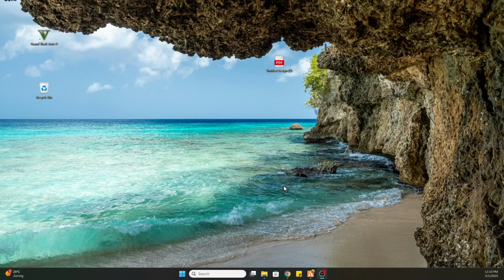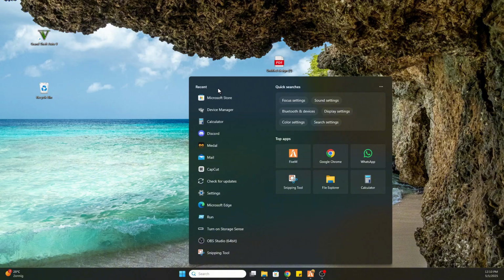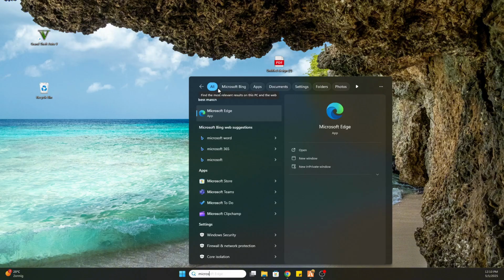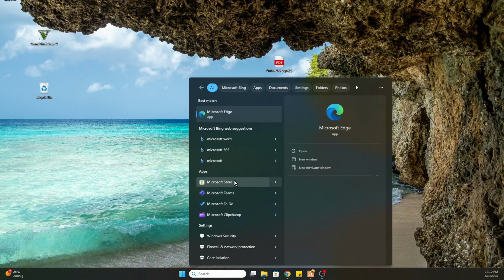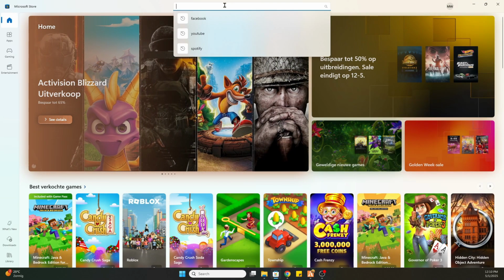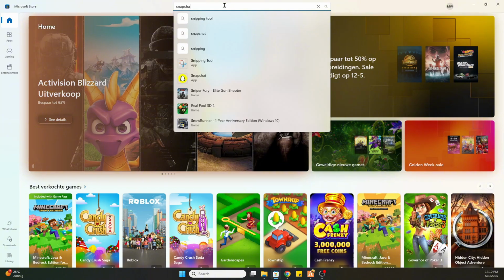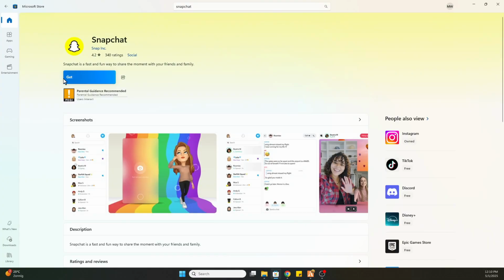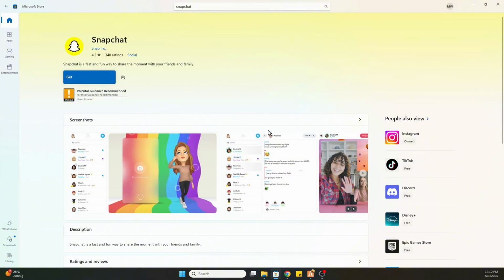How To Download Snapchat on PC or Laptop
In this video, we will guide you step-by-step on how to download Facebook on your PC or laptop, ensuring you can easily access it on your Windows 10 or 11 devices.

🔹 Learn how to install Snapchat on PC
🔹 Discover how to get Snapchat on your laptop
🔹 See how to use Snapchat on PC
🔹 Find out how to download Snapchat on PC Windows 11

Get more tips and tricks on downloading apps, and stay updated with the latest methods to install social media apps on your PC or laptop.